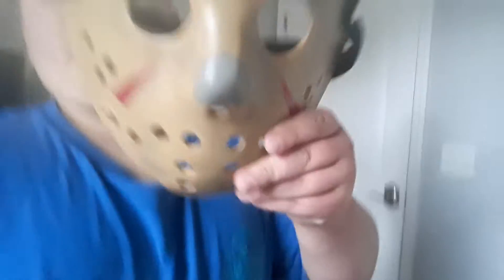pranking my sister for 24 hours gone wrong!